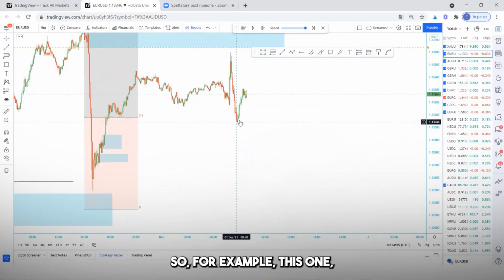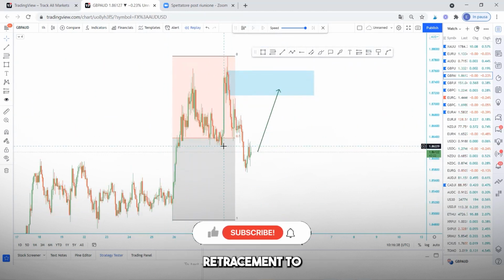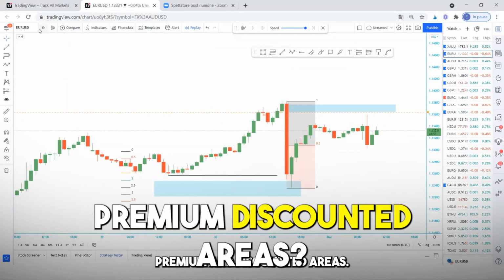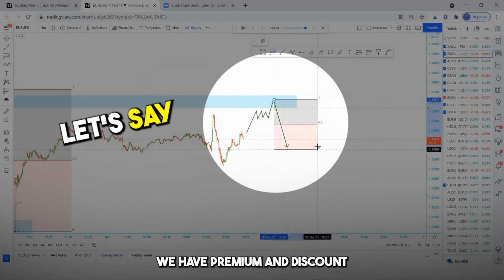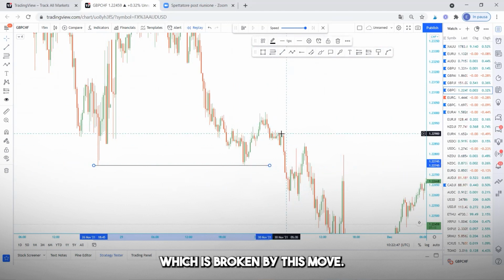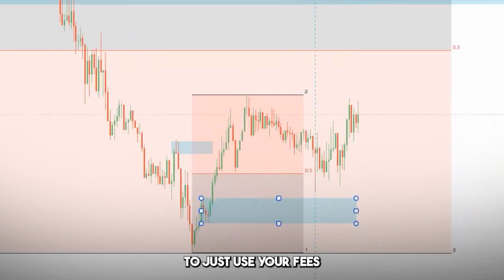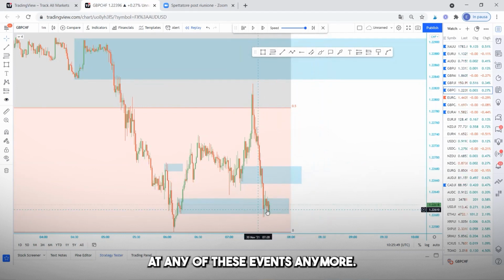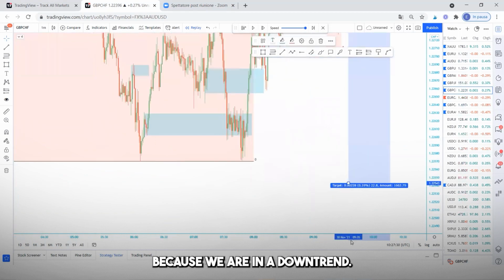How to Use 0.5 Fibonacci Strategy [Smart Money Concepts]